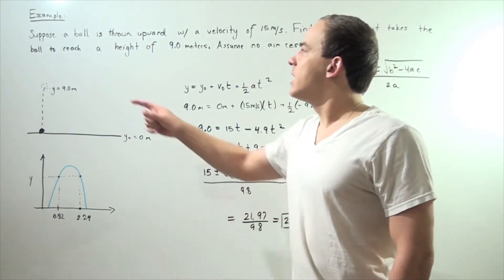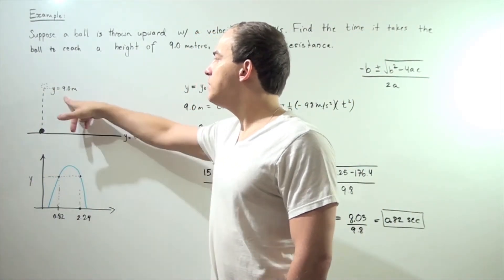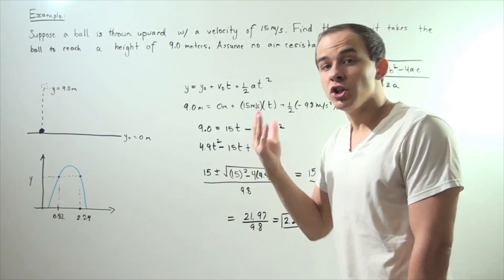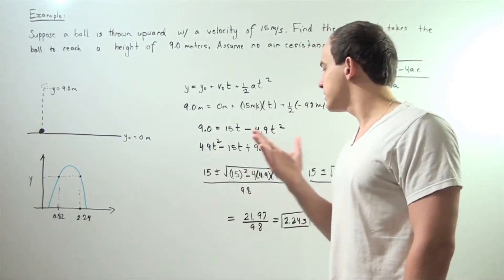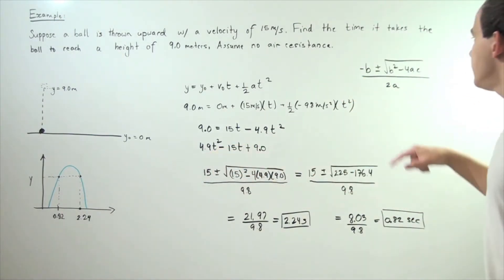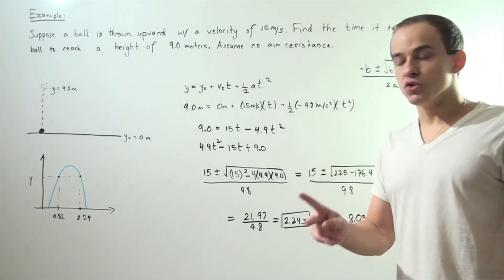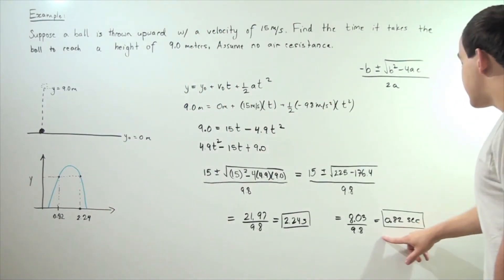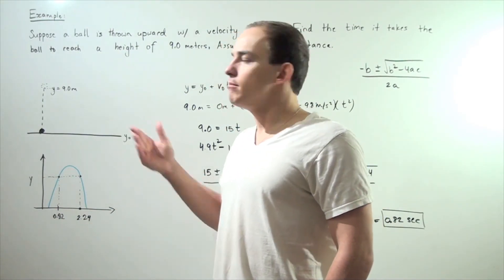Object in Free Fall Example # 2